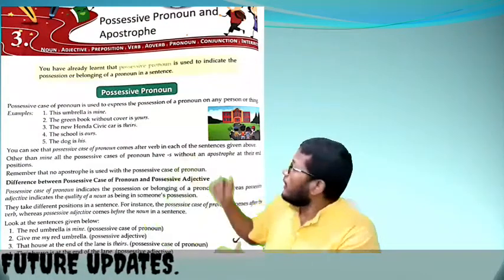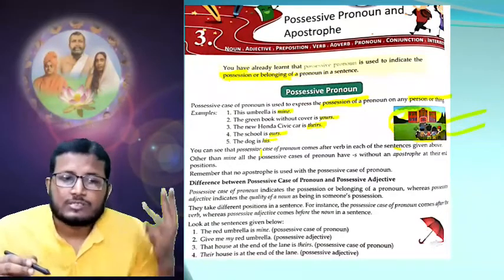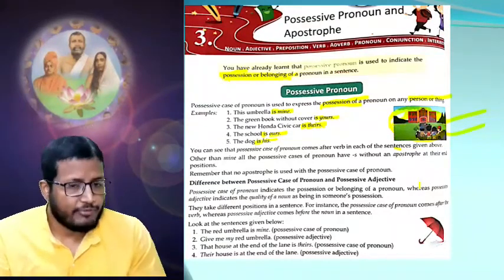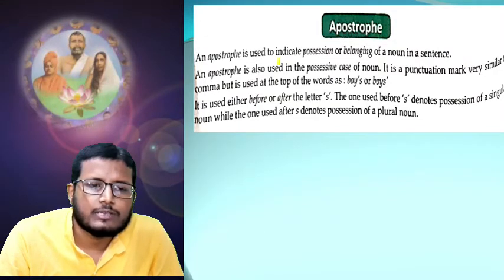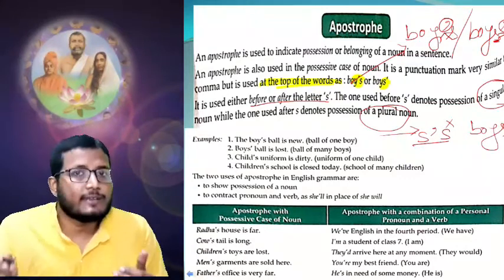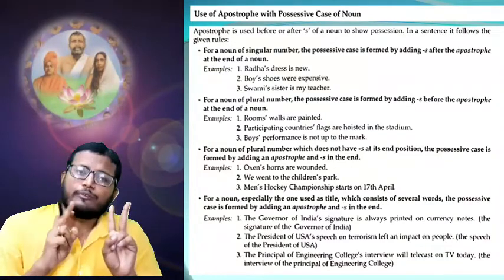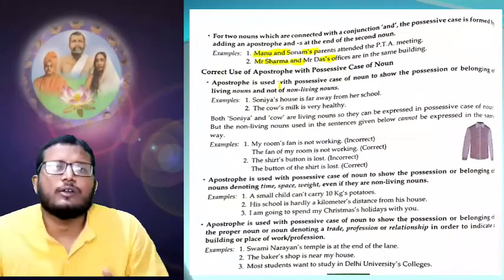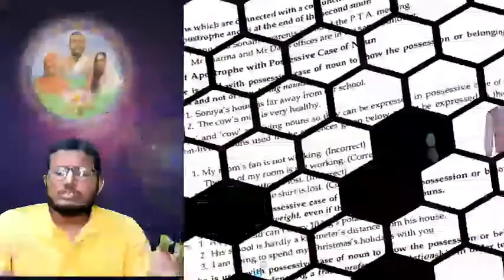Possessive pronoun and apostrophe